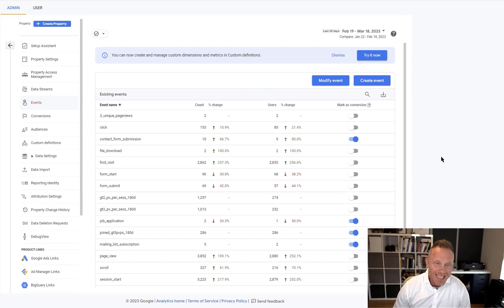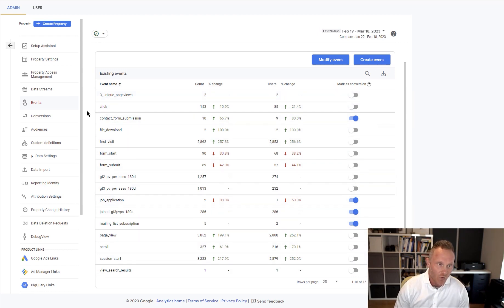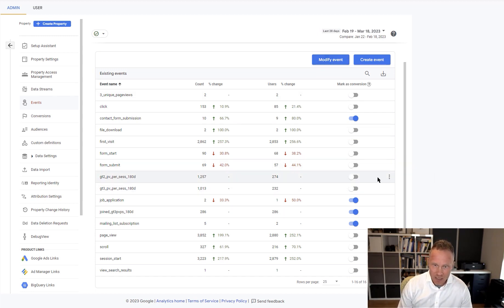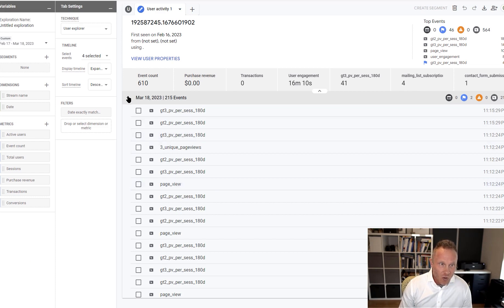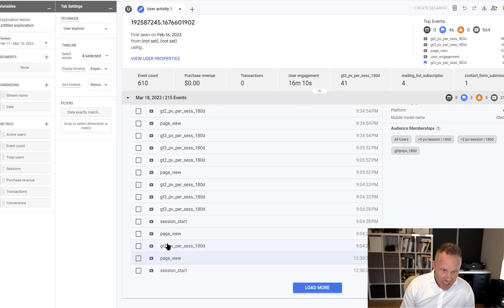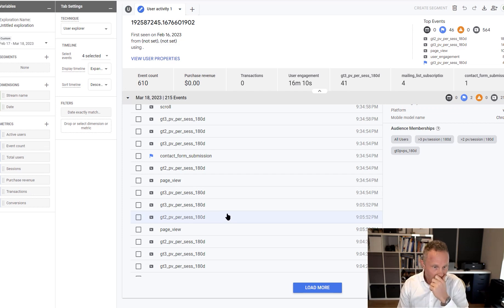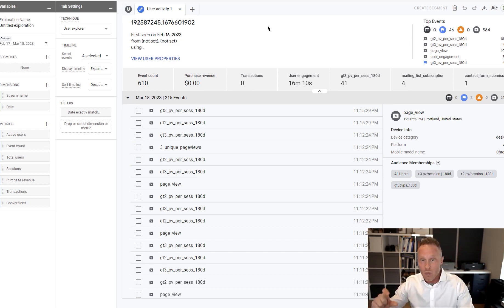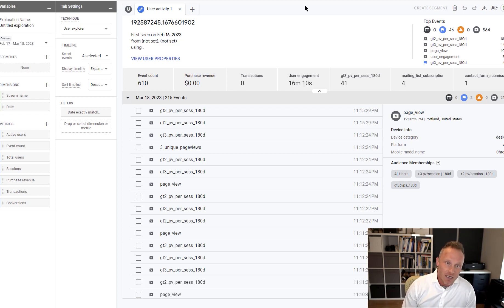GA4 Quirks: Zombie events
This is one of the many challenging things about the new version of Google analytics, known as GA4.